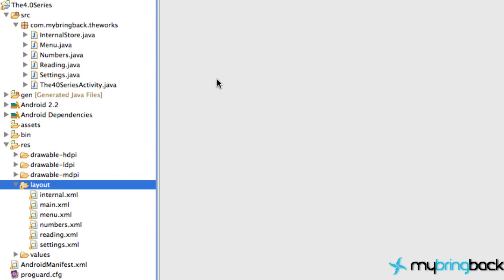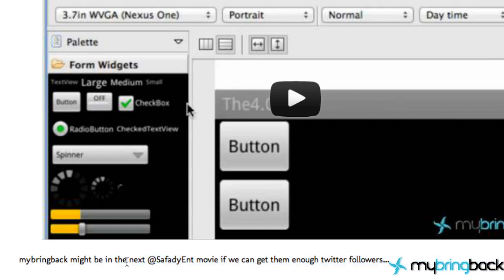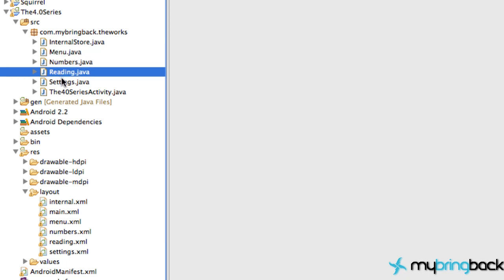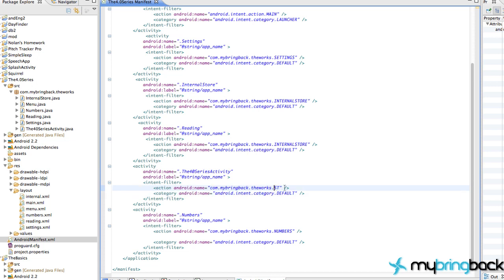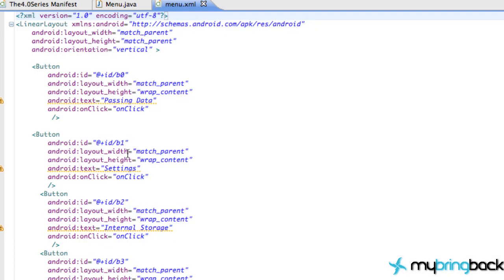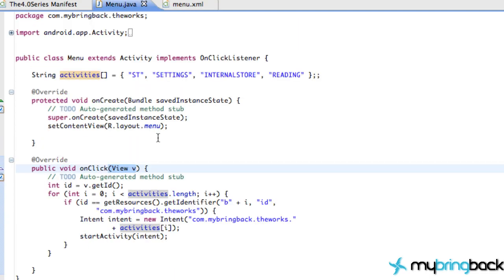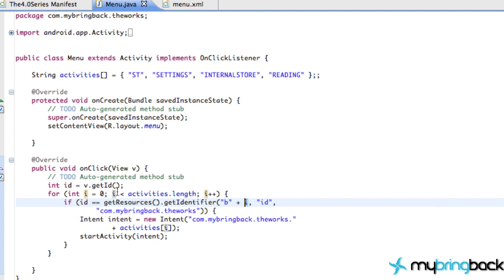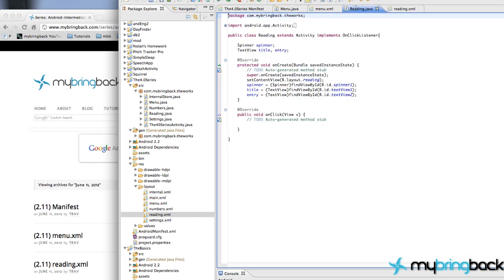Android Tutorial 2.11 - Reading Data Setup (loading)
In this android tutorial we will get setup an app with reading or loading data to use it in other activities.